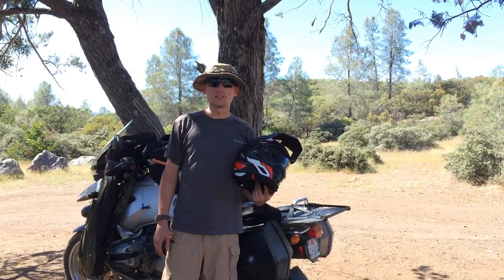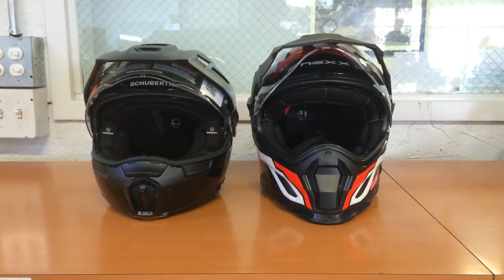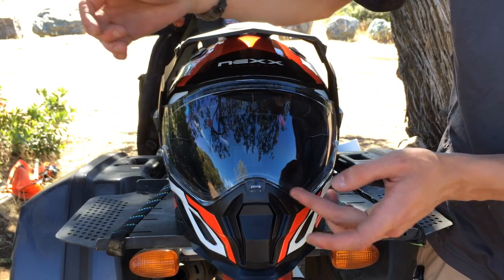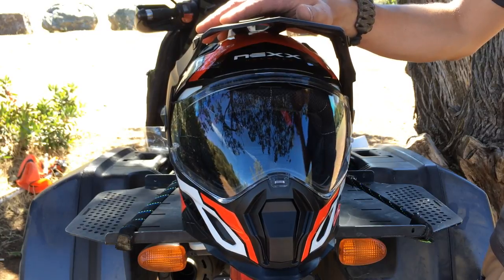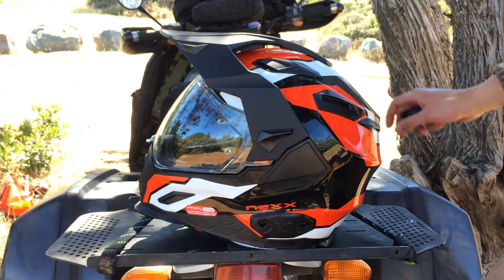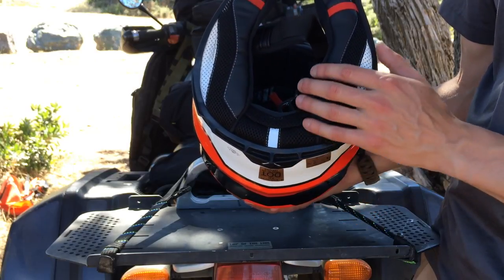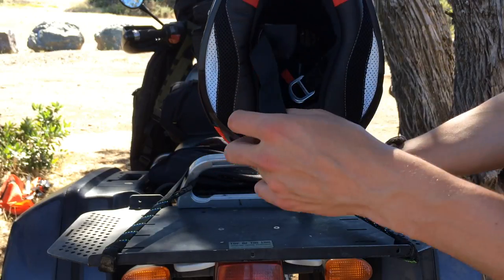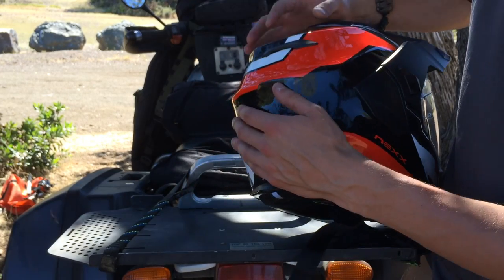Nexx XD1 Detailed Helmet Review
Lots of people have been eying this helmet, and I've had the opportunity to really get to use it on more than a few long distance trips. To put it in the briefest way: This helmet offers lots of airflow, many usable features, is very light, but is LOUD.

As mentioned by users Greg Ryan and Anthony Simoes, the integrated comms unit is actually made by Sena.

Overall, I would give it an 8/10 rating.